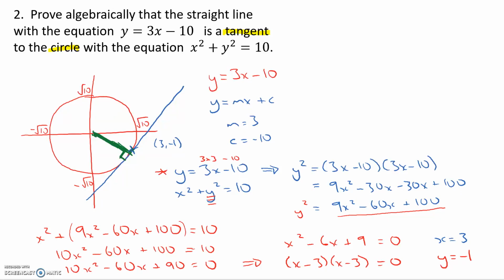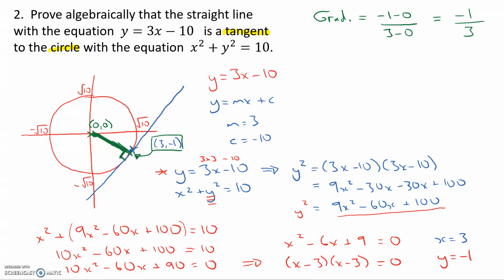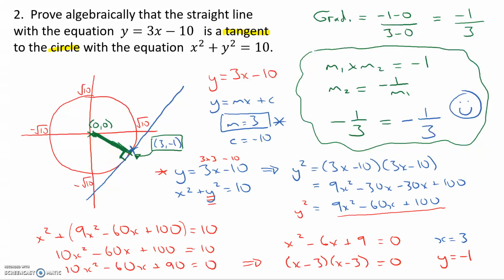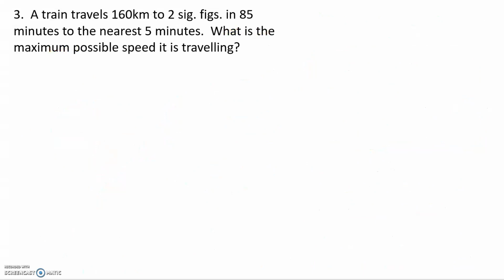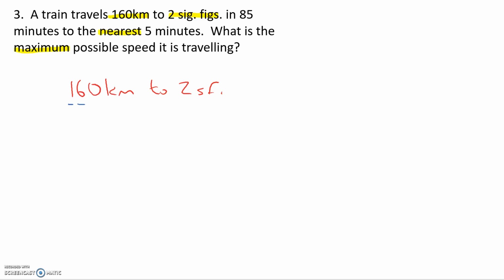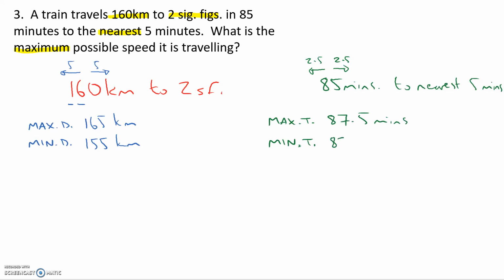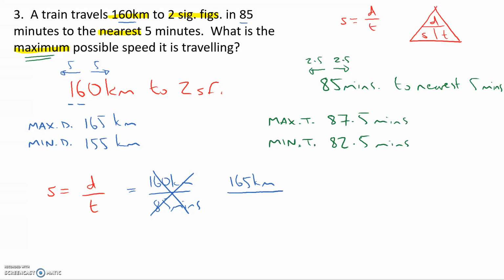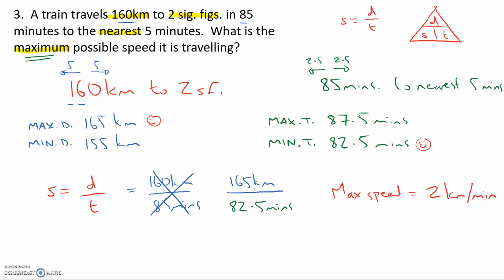GCSE QotW 19c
I've made the proof in Q2 harder than it needs to be! As soon as we've got (x - 3)(x - 3) = 0 we know there is ONLY one solution for x. Therefore, the line y = 3x - 10 is a straight line which ONLY meets the circle at one point, (3, -1). Therefore it MUST be a tangent to it (from the definition of a tangent). Still worth watching the other proof about perpendicular lines though!